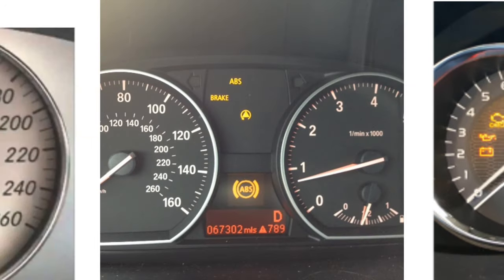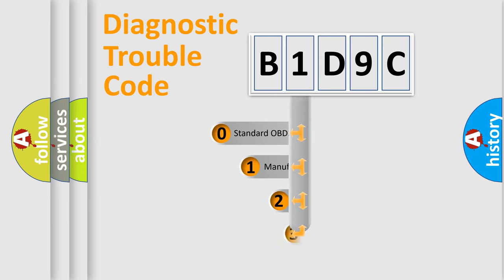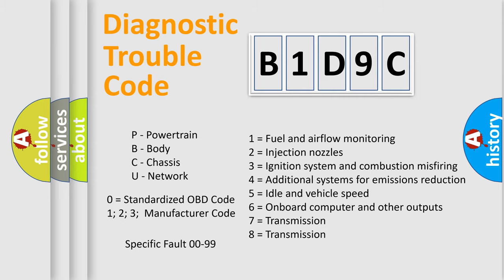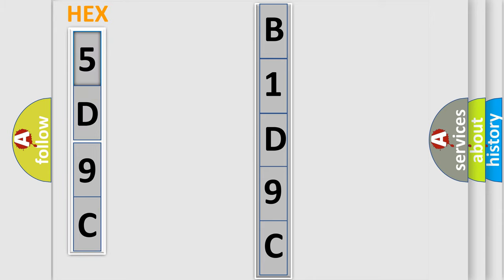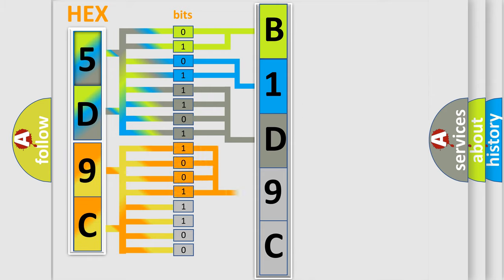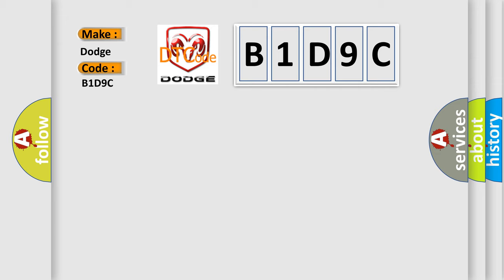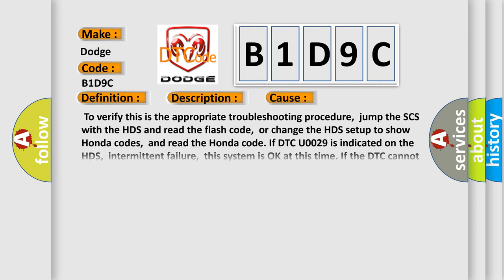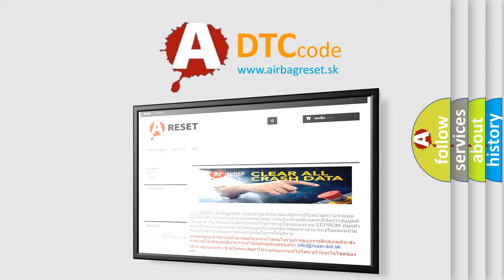DTC Dodge B1D9C Short Explanation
Contents:
0:21 Basic DTC analysis according to OBD2 protocol standard.
1:48 Insight into programming
2:58 A diagnostically understandable description of the Diagnostic Trouble Code
3:05 Basic error definition

Make
Dodge
Code
B1D9C
Definition
Description
With the ignition ON and the MCM power-supply voltage a minimum of 102 V,  no signal via the can lines are received for at least 05 seconds
Cause